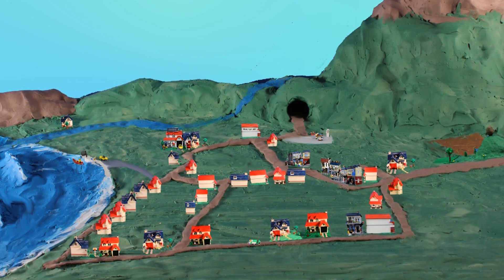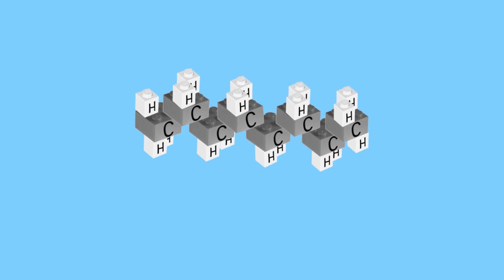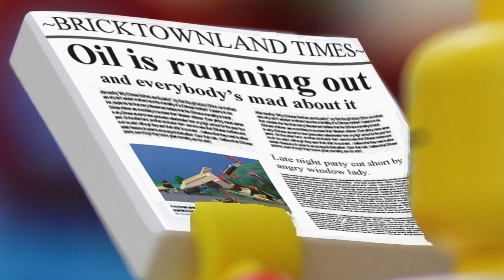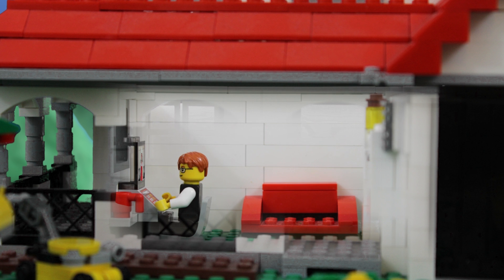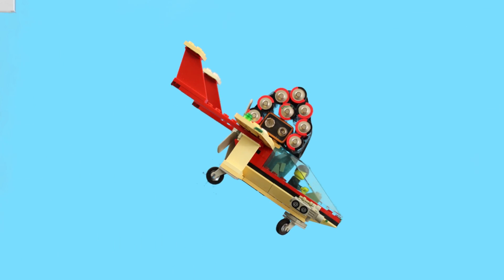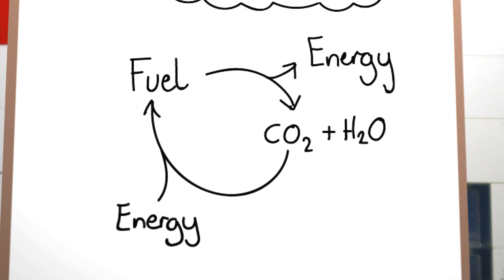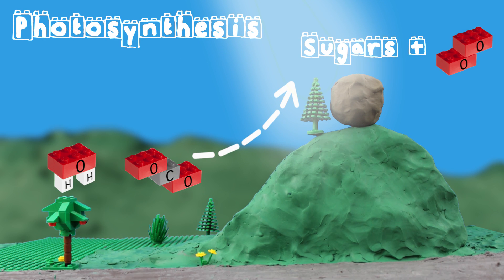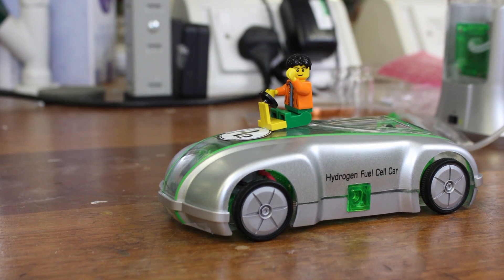Reisner Lab - Artificial Photosynthesis (in LEGO)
Music from:

Michael Jacobi - Soundtrack 1 (Original score)